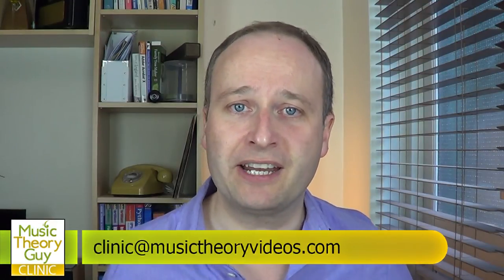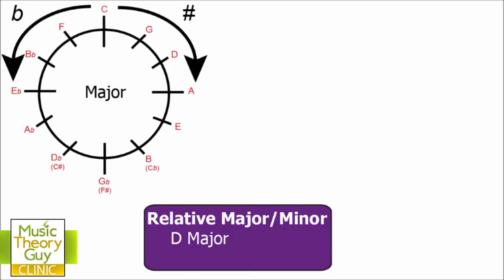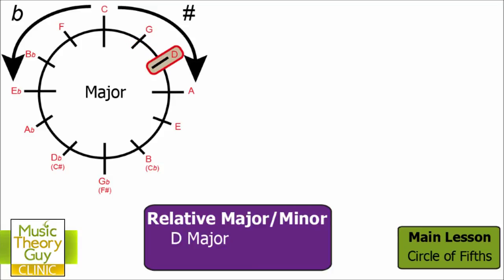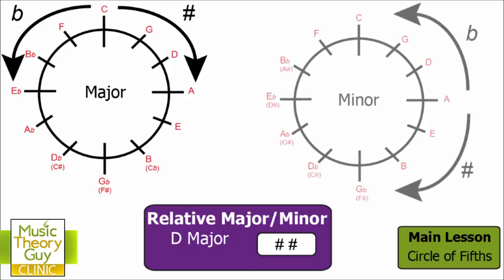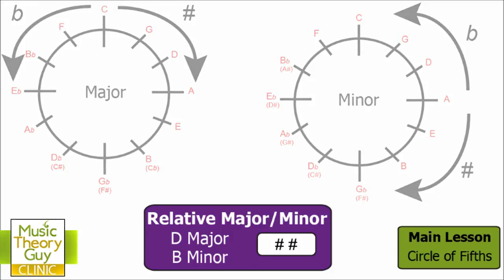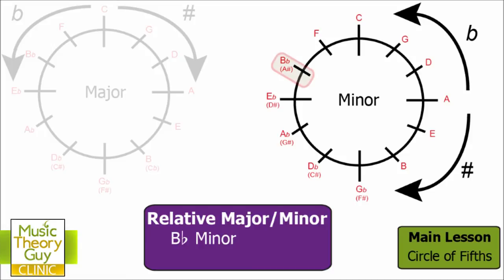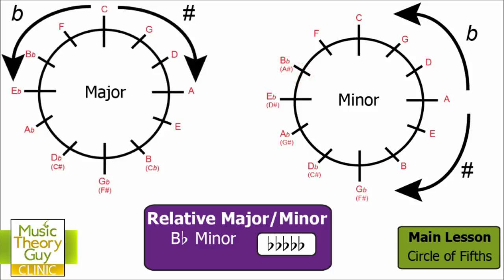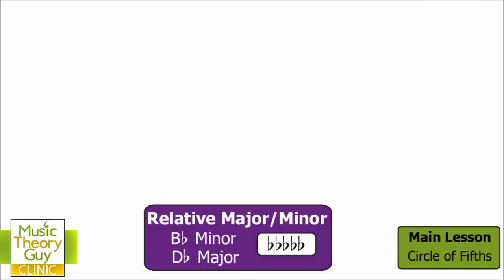Clinic: Relative Majors & Minors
Clinic #2

Relative majors and minors - what are they and how do you calculate them? MusicTheoryGuy demonstrates, using the Circle of Fifths, to help students tackle these common questions.

If you'd like to know more about the Circle of Fifths MusicTheoryGuy has a playlist of three videos available